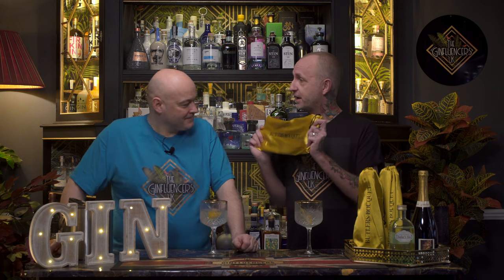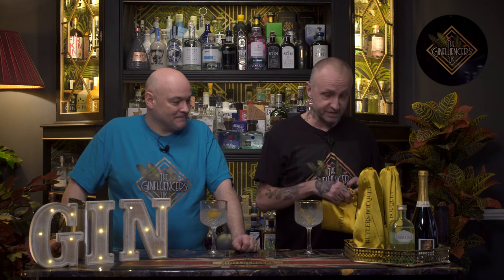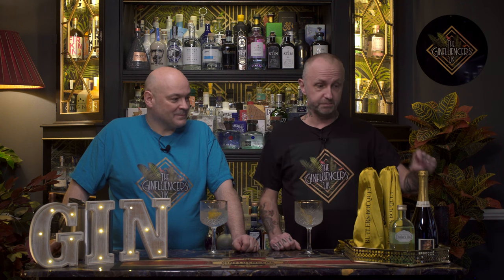Butlers Gin review | The Ginfluencers UK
Today we will be tasting and reviewing Butlers Gin.